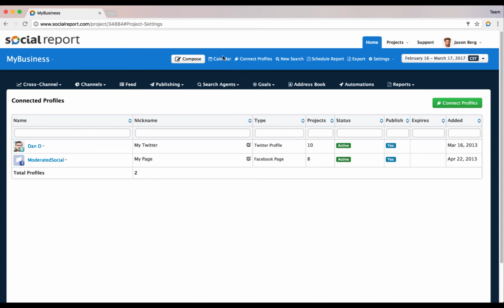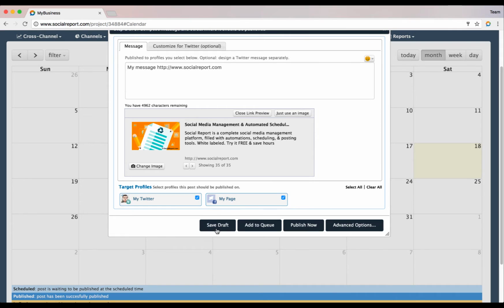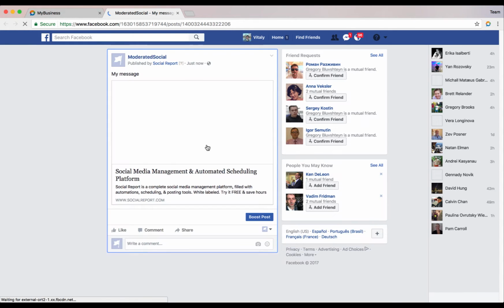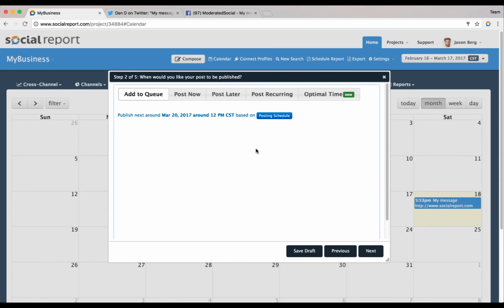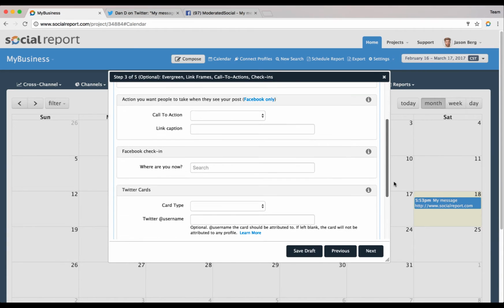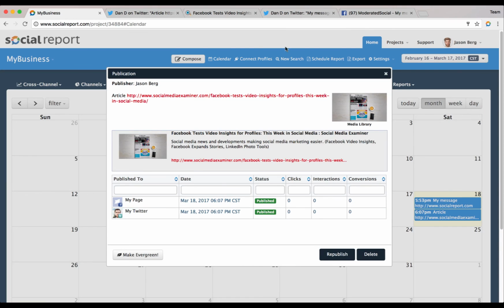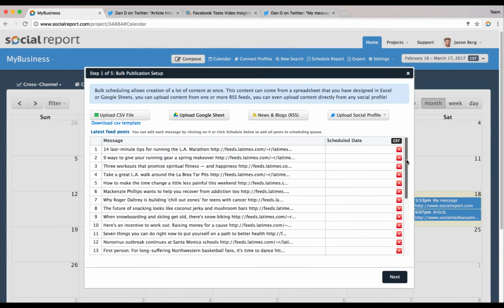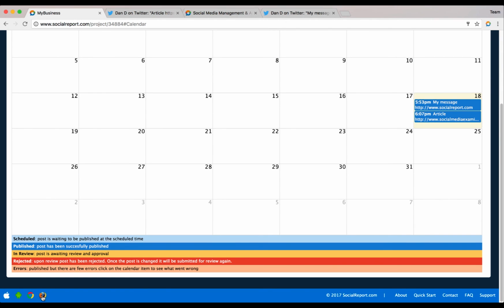Introduction to Social Media Posting using Social Report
In this short video we cover the basics of scheduling posts using Social Report. Please see more detailed tutorials on topics such as post queueing, evergreen content, optimal posting time, browser plugins and mobile extensions.